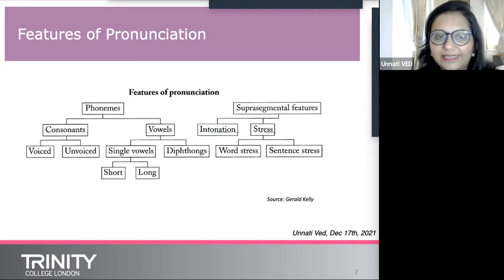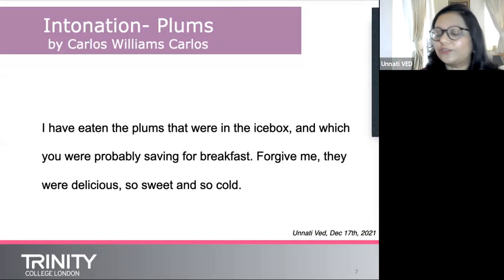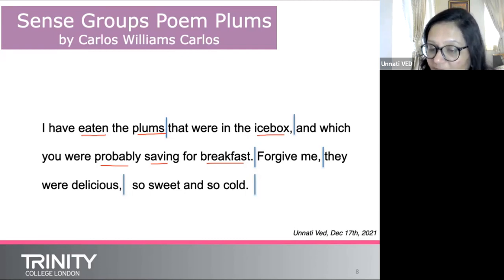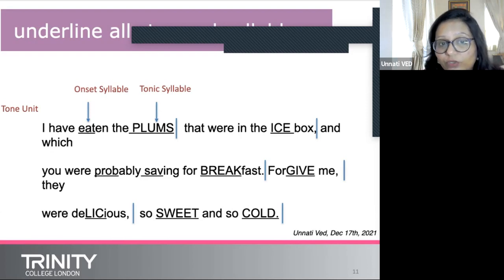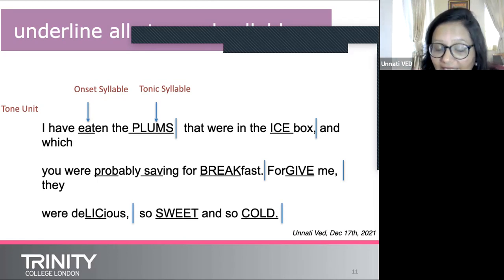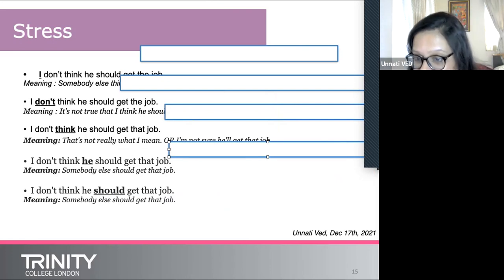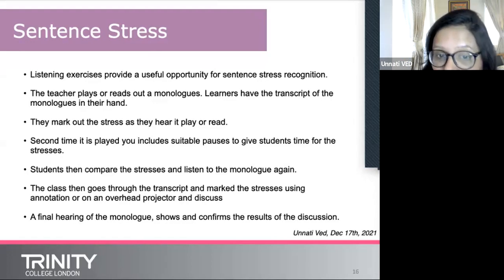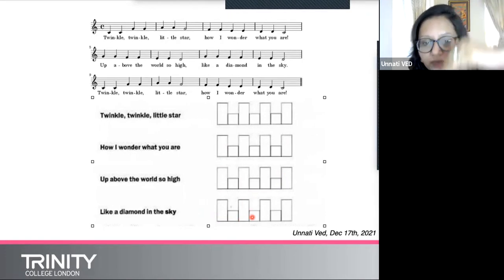Prosodic Features in Drama and Poetry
Prosody refers to the rhythm, stress, and intonation of speech

A unique approach to intonation and using sense groups,
Understanding speaker stress in drama and poetry as the medium.